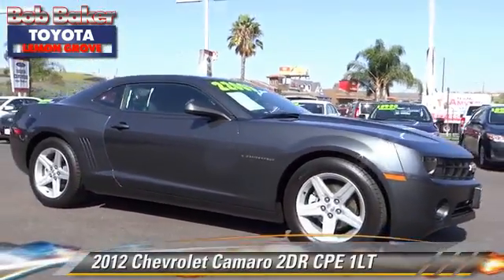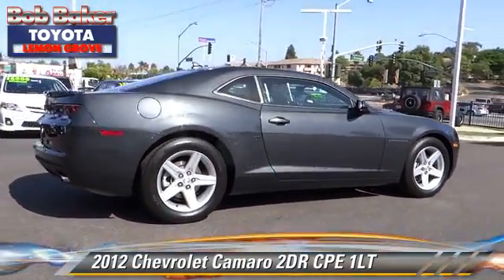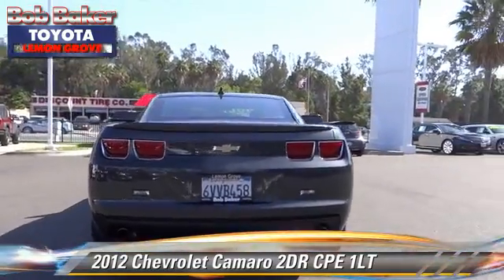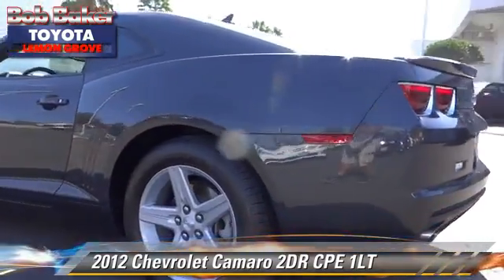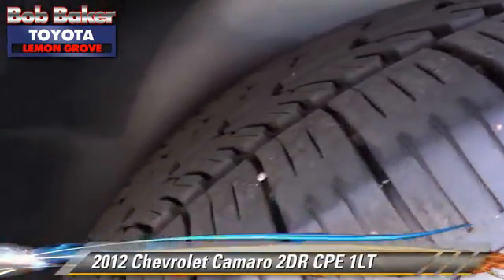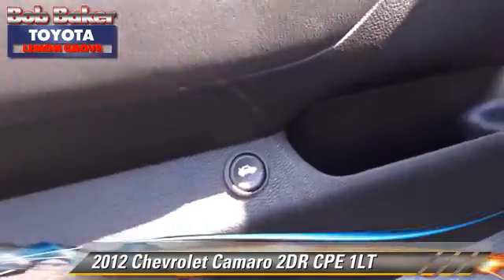Bob Baker Toyota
6800 Federal Blvd near San Diego La Mesa Spring Valley Broadway Heights Redwood Village National City El Cajon CA 91945

[DFIN:3:2819024:I:4071:5FEDED37:e5f0b7398153f3f2c980c152d2ed8478]